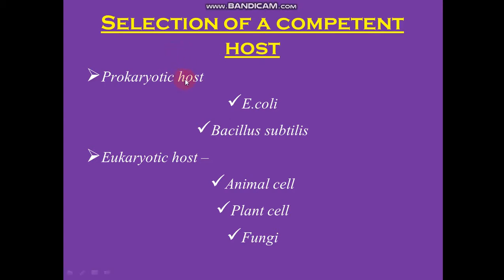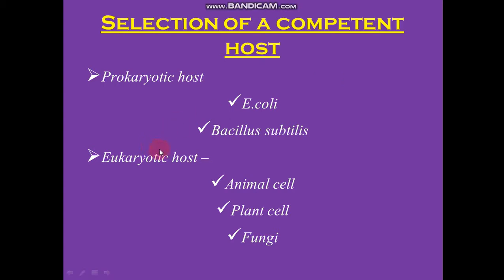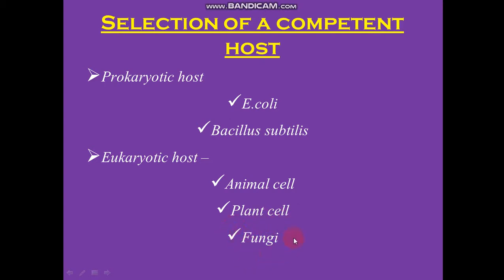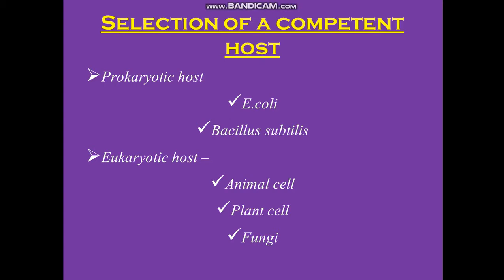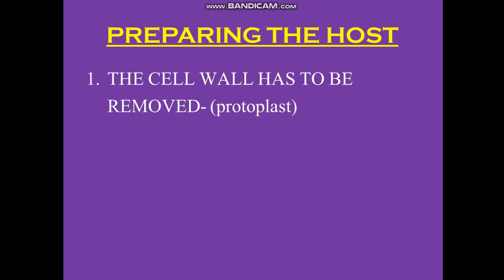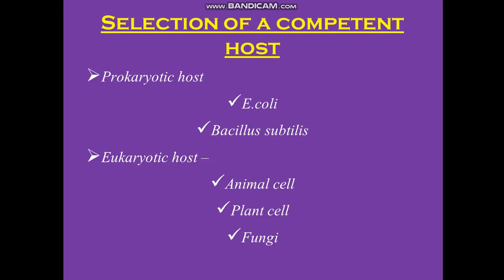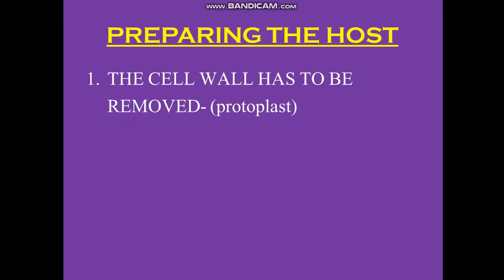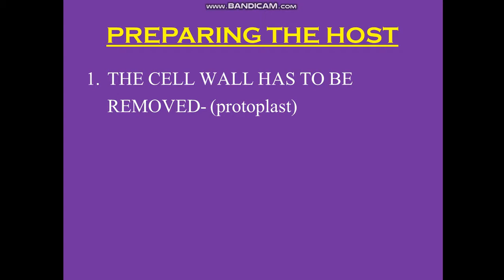Preparing the host Part 1